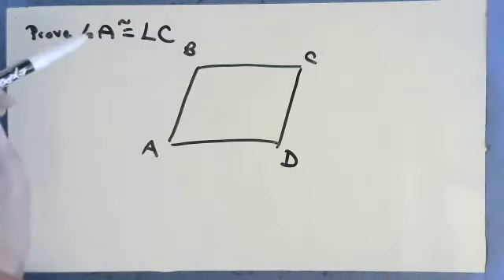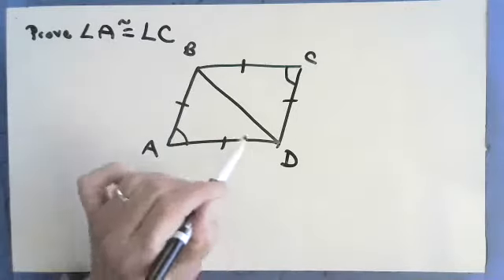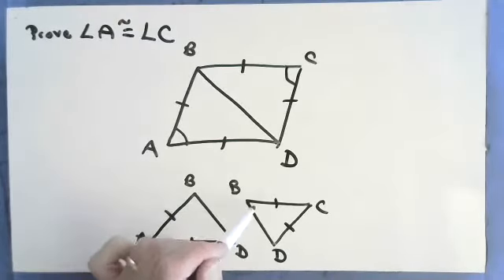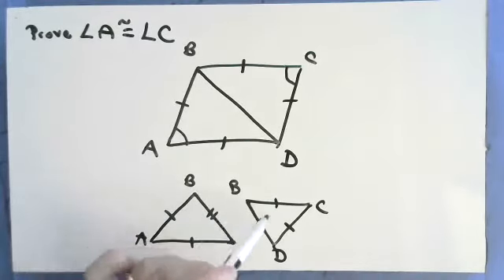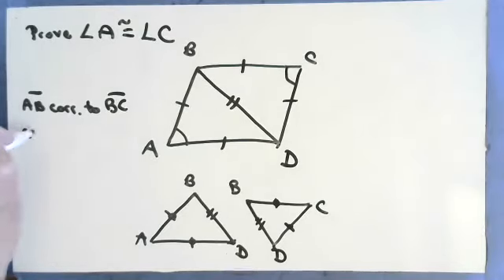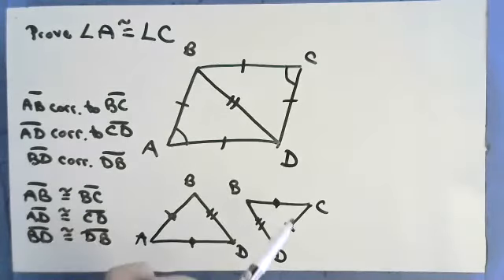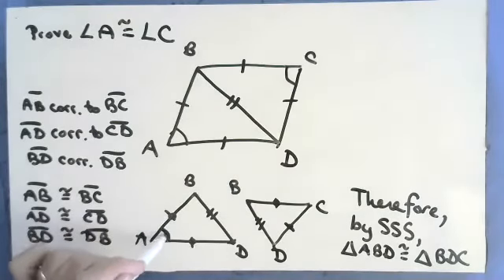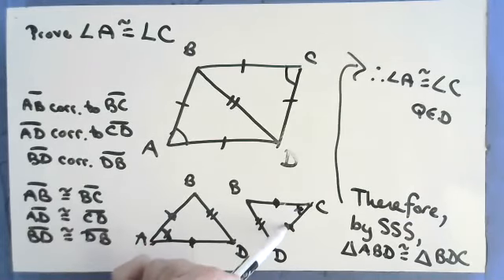Prove congruent angles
Given a rhombus, prove angles A and C are congruent.